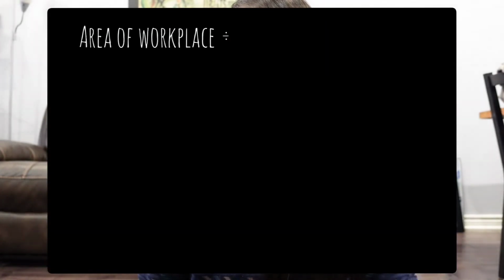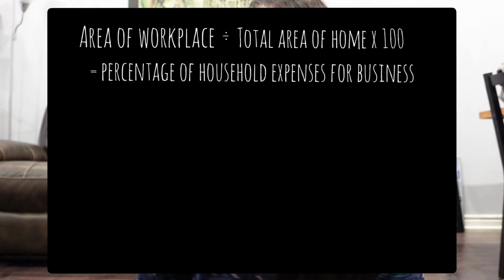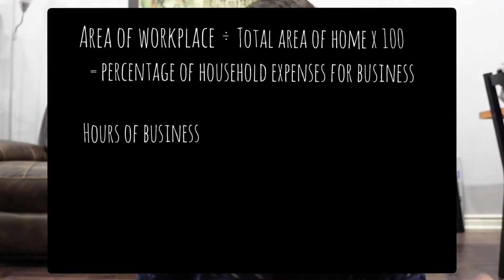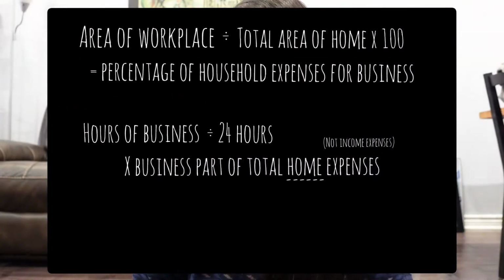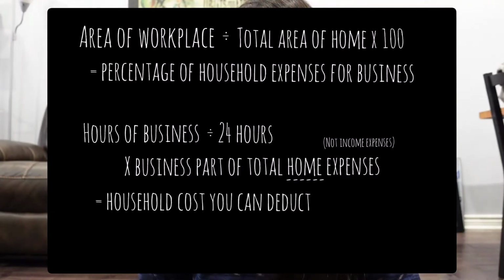Canadian Reseller Tax Info, Deductions, Tips | New 2022 US Tax Law and How it Affects Canadians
There is a new US tax law that has been rolled out for the year 2022 and we will start to see next tax season. How does this affect Canadians who sell on Poshmark and ebay US? Find out in this video! I also talk about simple ways to help lower your taxable income from your reselling business.

Products mentioned and/or products I love!
Thermal Printer*
Clothing Rack*
Wonder Lint* (the best fuzz shaver ever!)
Clear polybags* (4 sizes)
Thank you stickers*
Polymailers* (availability always changes but here's an option!)

Sign up with rakuten to receive cashback on many online purchases!

poshmark Canada, poshmark, how to resell, make money online, make money from home, how to sell clothes, ebay, tax season, 1099 form, ein, how to sell from canada to the US, tax deductions, tax, Canadian poshmark,  selling from Canada